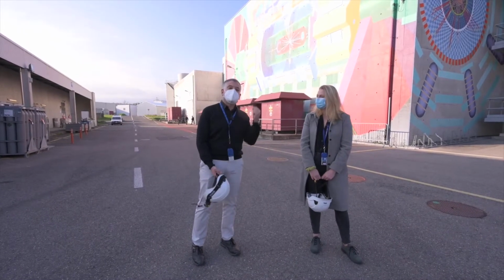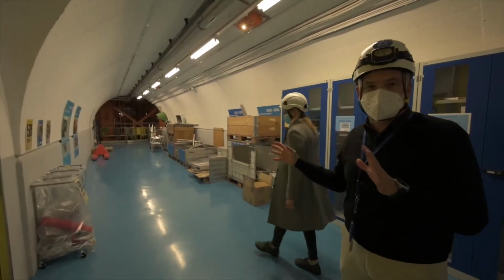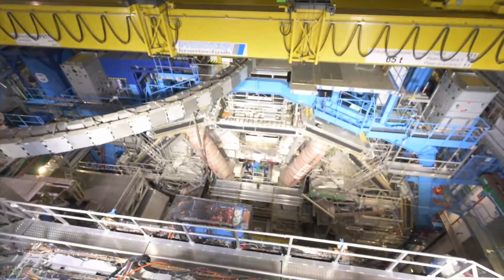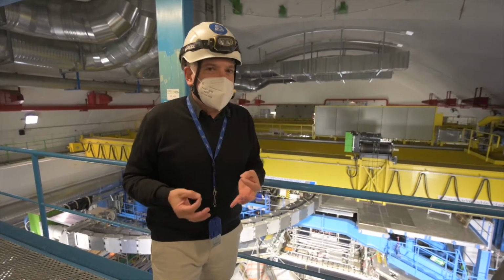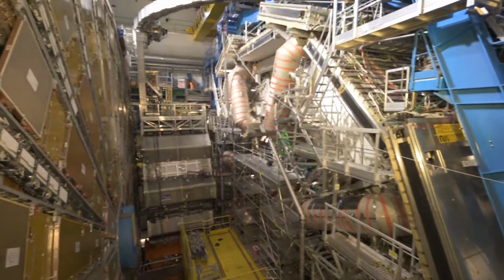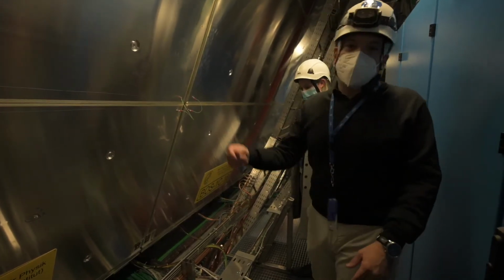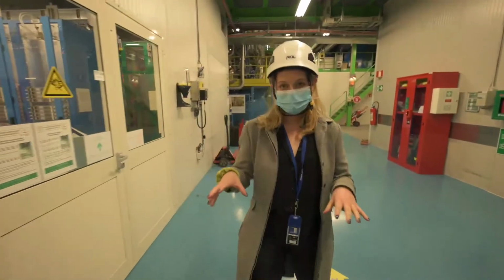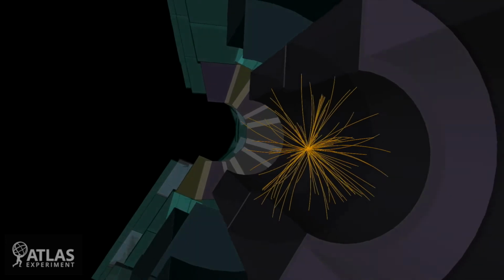Inside the ATLAS Detector - tour only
Inside the ATLAS Detector
A Virtual Tour Inside the Largest Experiment at CERN’s Large Hadron Collider
Tour only

Description of the talk:

ATLAS Guides:
Steven Goldfarb, University of Melbourne
Kiley Kennedy, Graduate Student, Columbia University
Filmography:
Pelle De Brabander
With thanks to:
CERN Audiovisual Productions

When two protons going nearly the speed of light collide, they produce a firework-like burst of particles that we, as physicists, attempt to measure, characterize, and interpret in a meaningful way. But how do we get from proton collisions to digitized data? What are the major practical challenges that physicists and engineers had to overcome when designing the ATLAS detector? What improvements are we making to the data collection process?

This remote tour of the ATLAS detector will take you nearly 300 feet below the ground at the LHC at CERN, just outside of Geneva, Switzerland. From inside the detector cavern, I will describe the different layers of the detector, explain how we can identify particles such as electrons, and connect our work back to the theoretical “big picture” questions like “why is the universe the way that it is?”